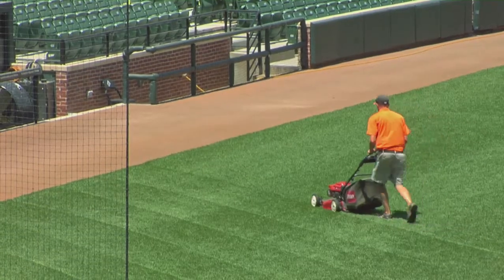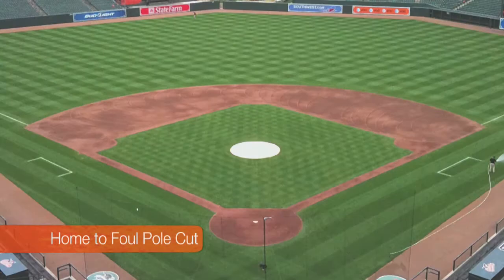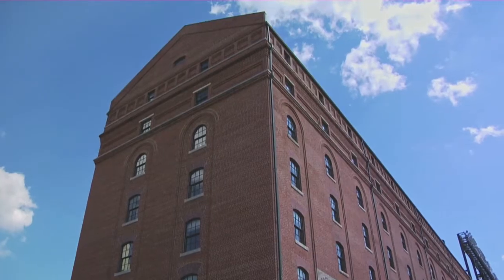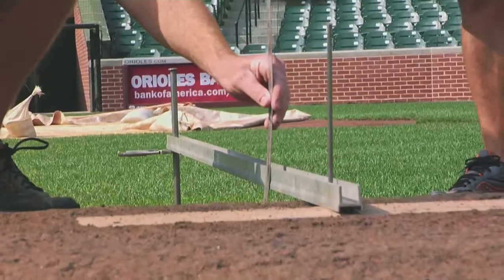DIAMONDS ARE A GIRL'S BEST FRIEND - Trailer - Extended Preview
The Media Education Foundation Presents
A Film by Sarah Knight

Diamonds Are a Girl’s Best Friend tells the inspiring story of Nicole Sherry McFadyen, one of only two women in history to be named Head Groundskeeper of a Major League Baseball team. Beginning with her first internship, the film shows how McFadyen rose through the ranks to become a leading innovator in the field and ultimately take the prestigious head job at storied Camden Yards in Baltimore. If you're looking for ways to counter negative gender stereotypes with a positive and powerful vision of women's leadership, this is an ideal classroom resource.

Producer & Director: Sarah Knight
Producer: Barbara Ghammashi
Executive Producer: Sports Turf Managers Association, Gary Sharfin & Ashley Shepherd
Cinematographers: Laura Crosta, Carlos Eyster, Collin Martin & Daniel Tayag
Editor: Gary Sharfin